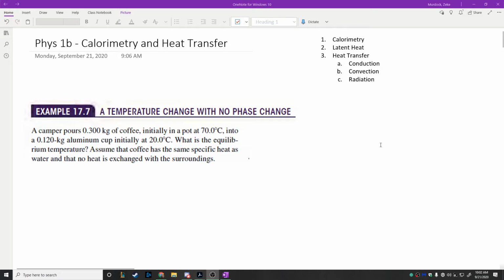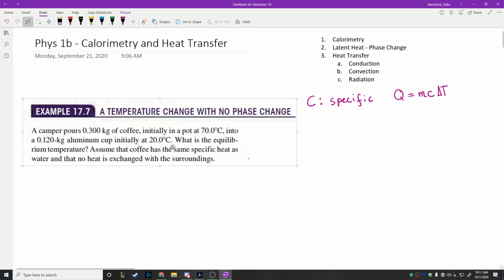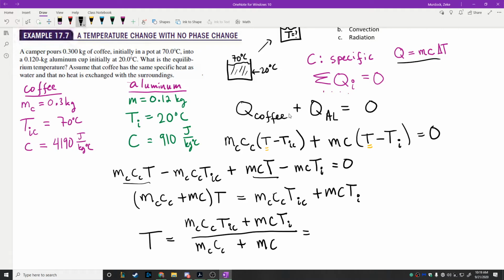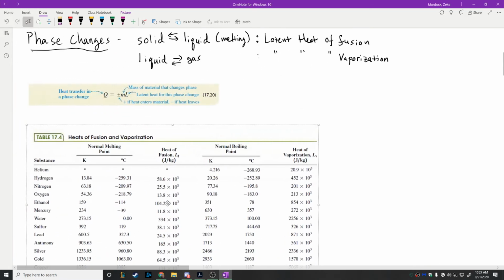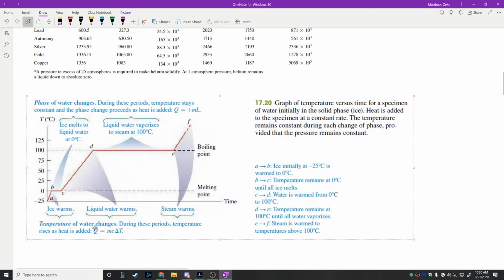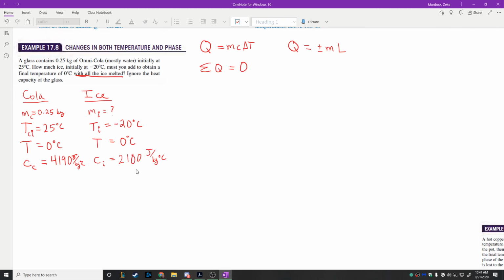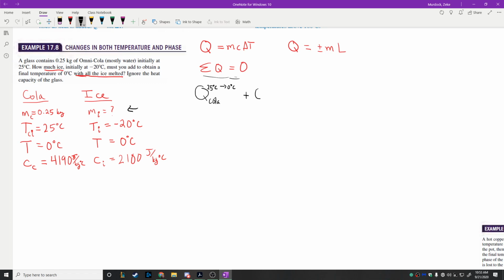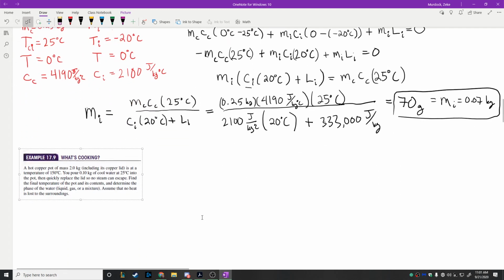Phys 1b - Calorimetry Part 1